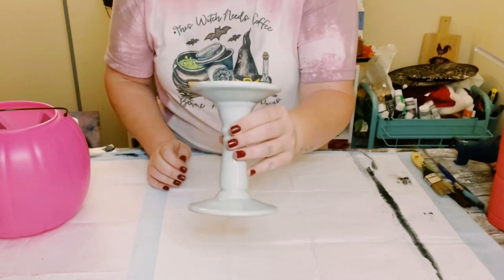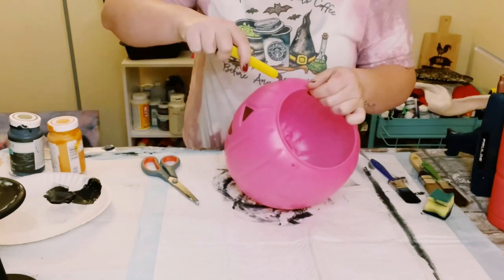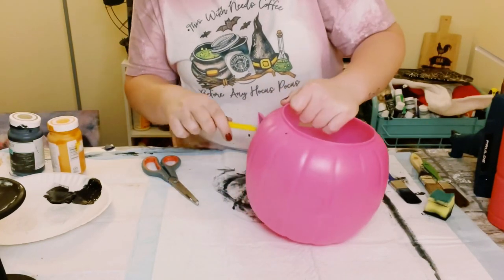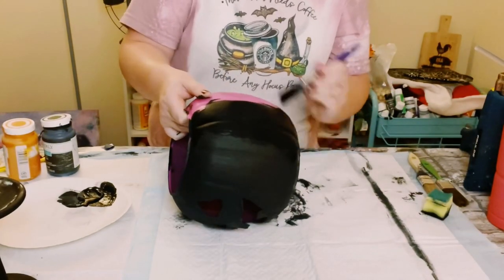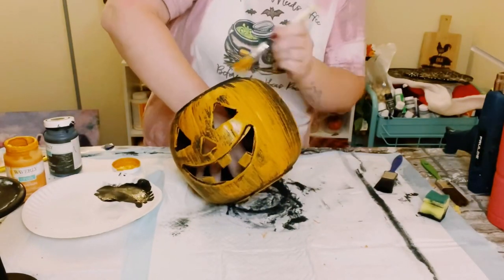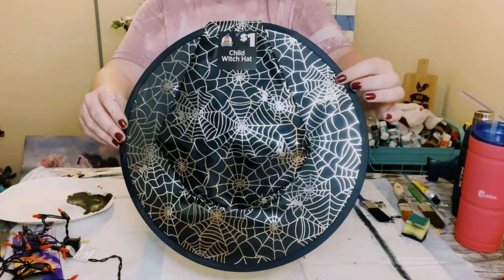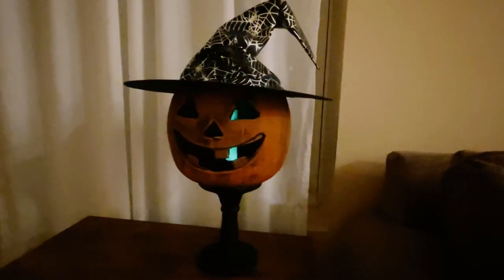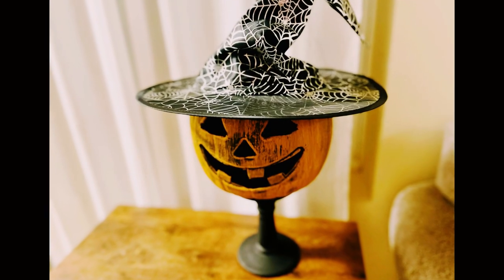Dressed up a Walmart plastic pumpkin